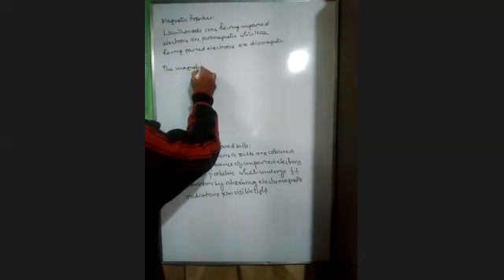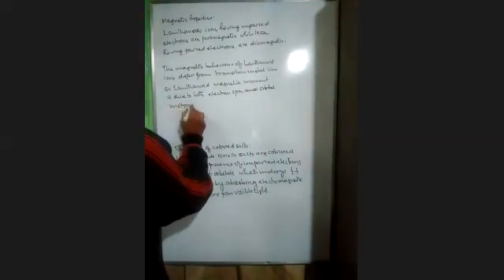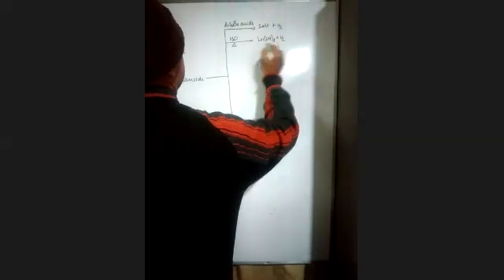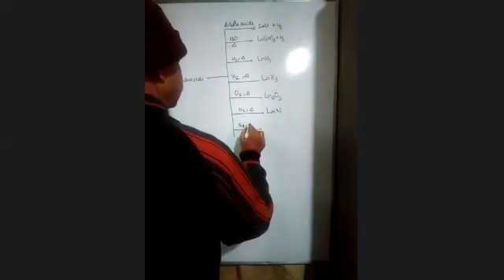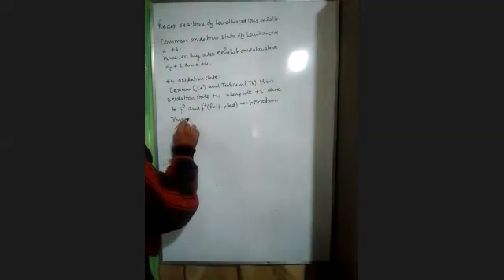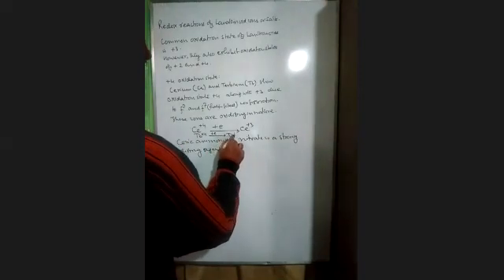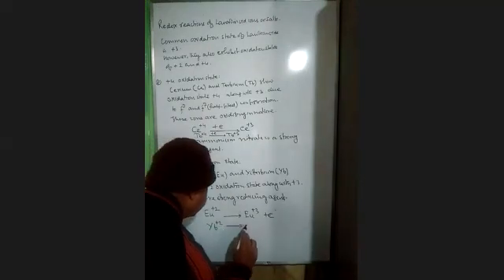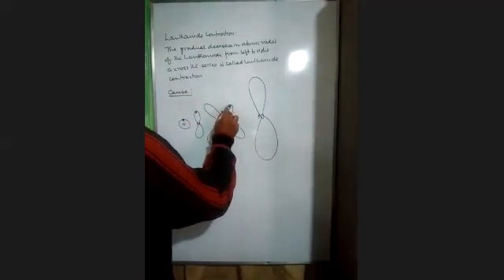d & f BLOCK- 8